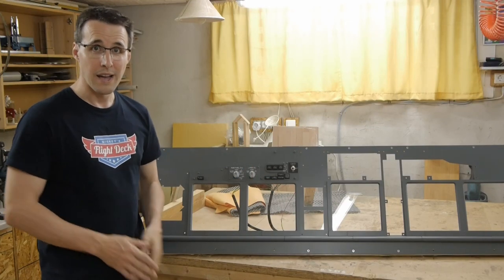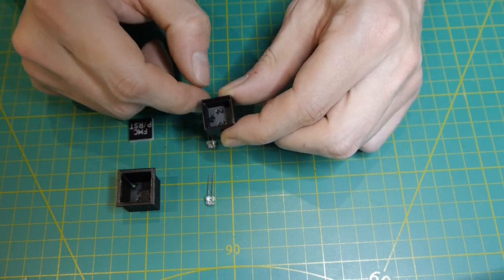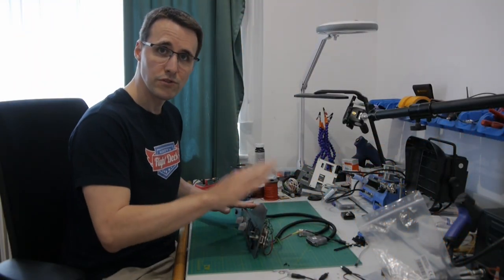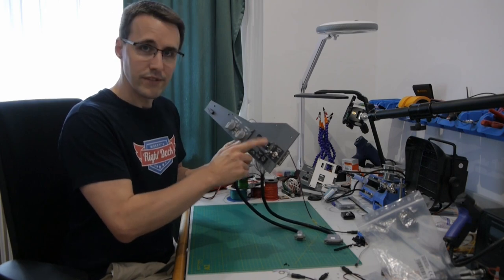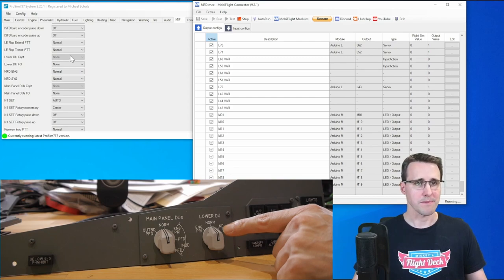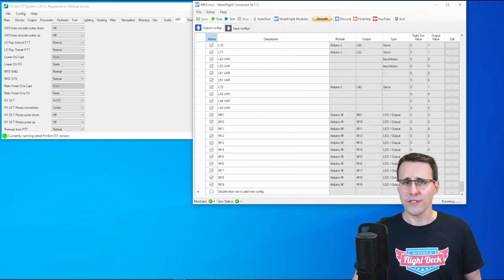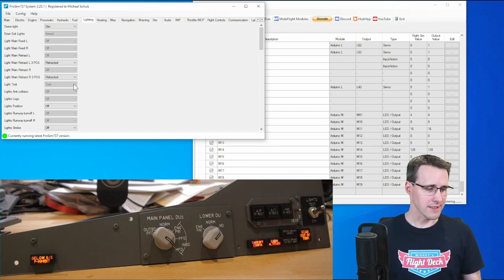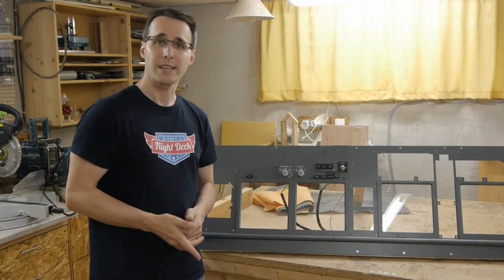MIP Captain Upper Panel - A Boeing 737-800 Homecockpit #77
In this video I will show you the build process of the captains upper MIP panel. This component will be part of my Boeing 737-800 homecockpit.

You can find all the needed files to cut out and engrave the acrylic parts as well as the 3D print files in the member section of my website.

00:00 - Start
00:19 - Panel building
01:47 - Autopilot buttons
04:31 - Installing further buttons
06:45 - Additional informations
10:03 - Configuration
10:25 - Retrigger Event
14:13 - Configuration in Mobiflight
20:02 - Installation
20:18 - Presentation